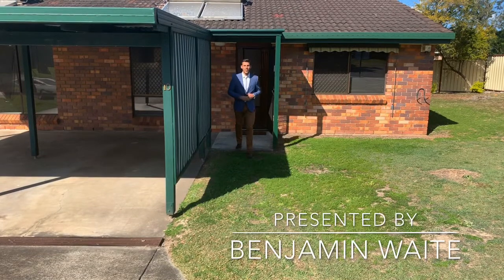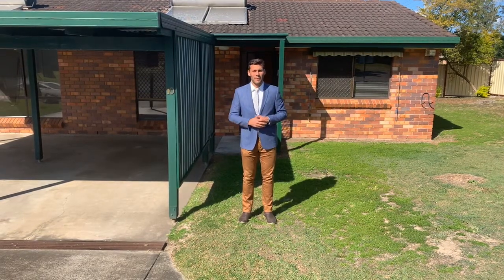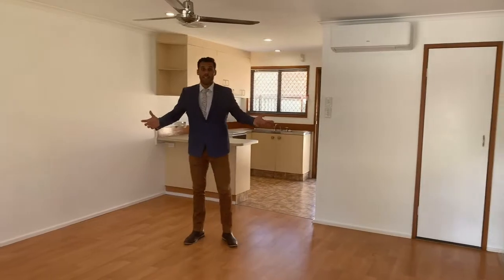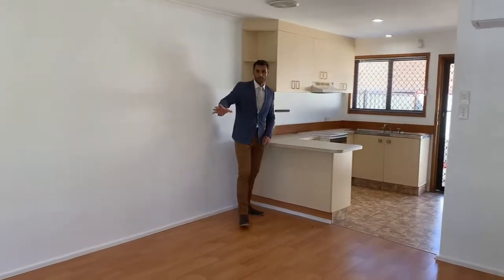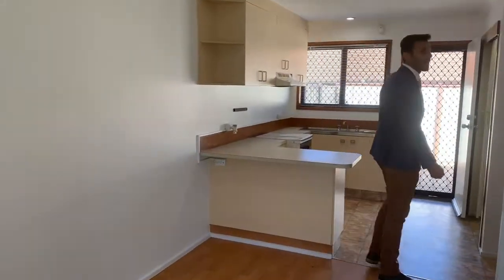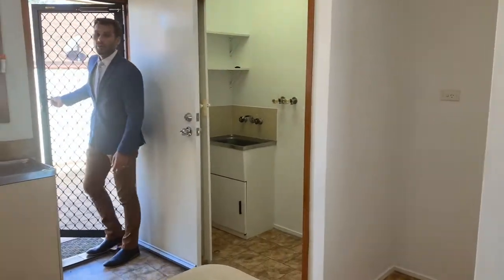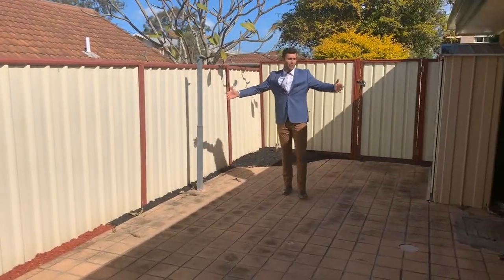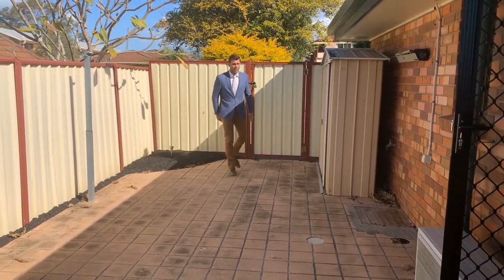Unit 10 / 18-22 Albert Street, EAGLEBY | Virtual Tour With Benjamin Waite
Property Tour at Unit 10 / 18-22 Albert Street, EAGLEBY, QLD, 4207.
Exclusively listed with Benjamin Waite @LJ Hooker Beenleigh.